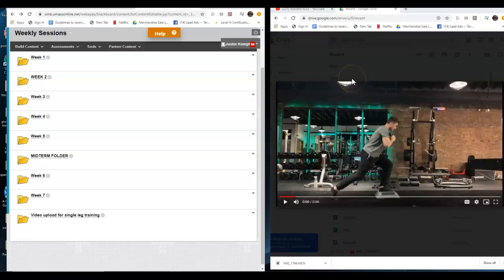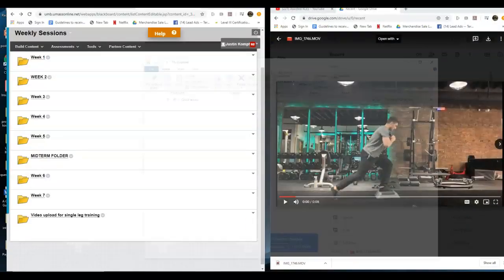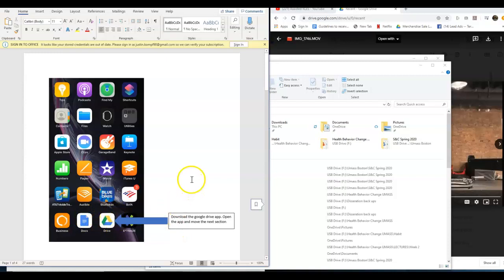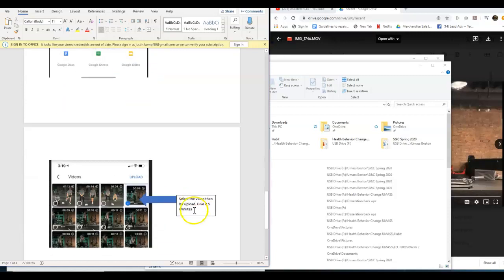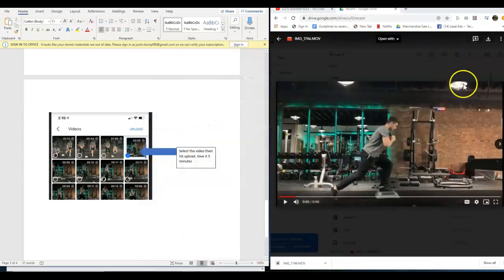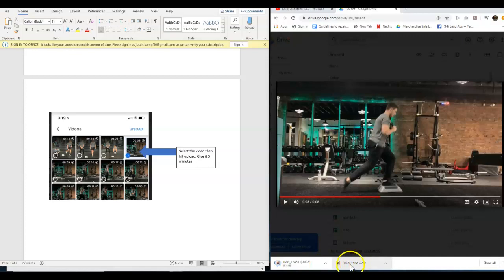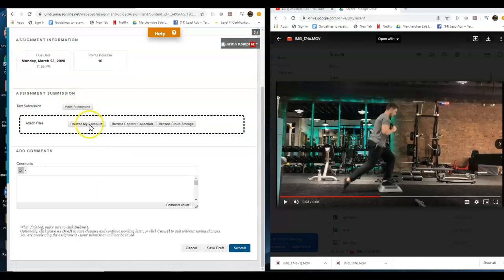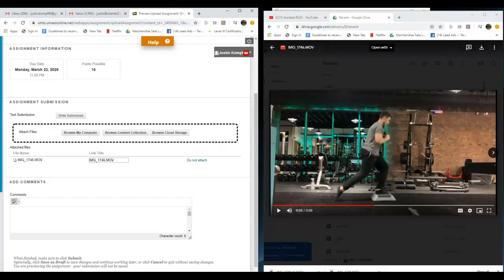how to upload your videos